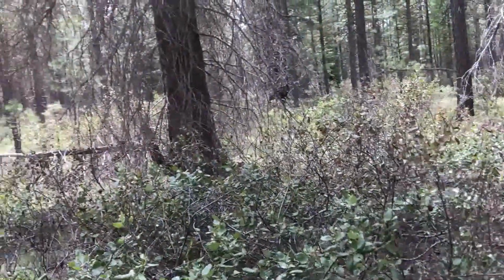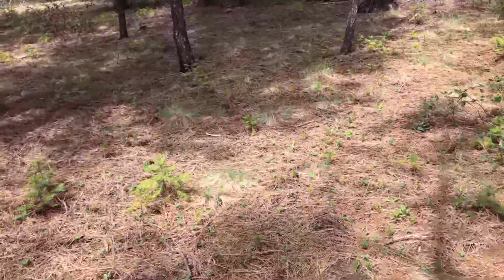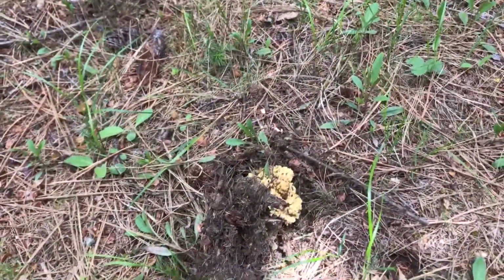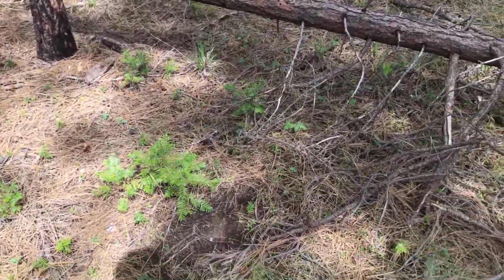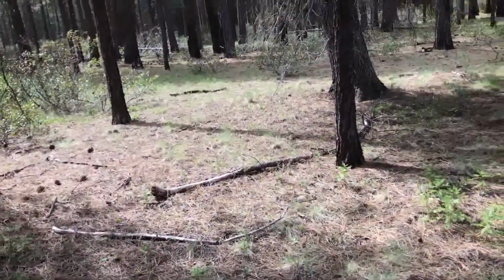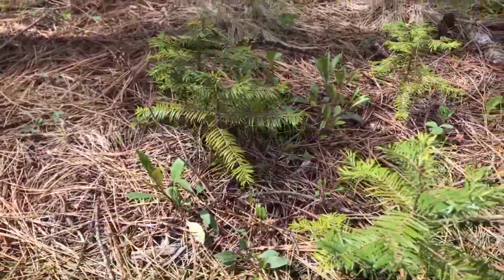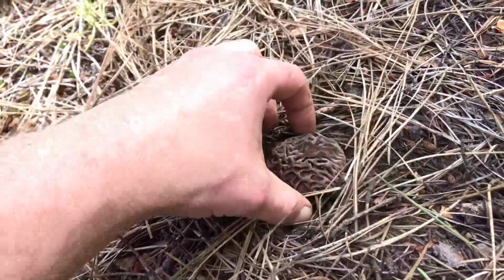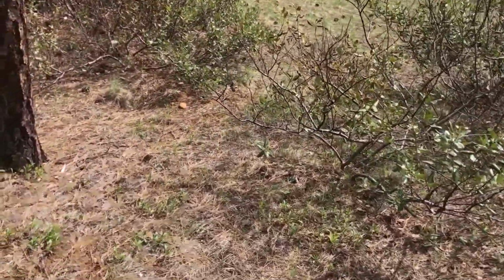Beautiful Day in Oregon Cascades - Episode 69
Third time out for mountain morels in the Oregon Cascades and it was a beautiful day to be out in the montains!